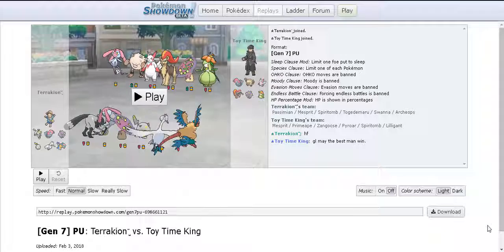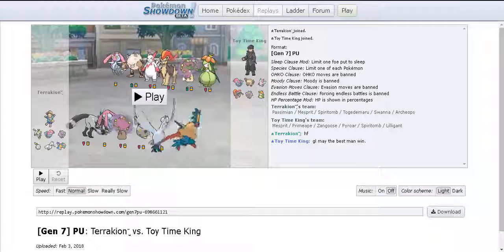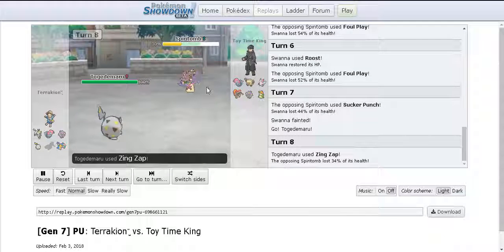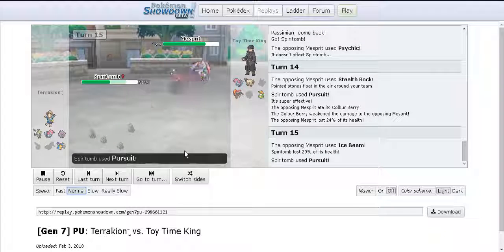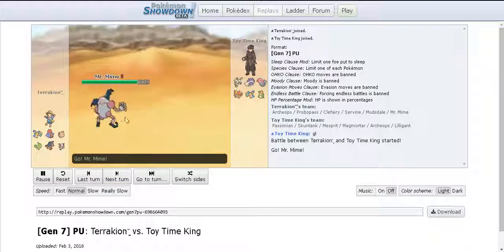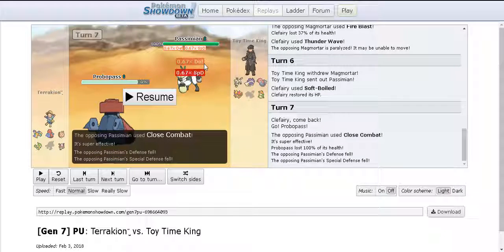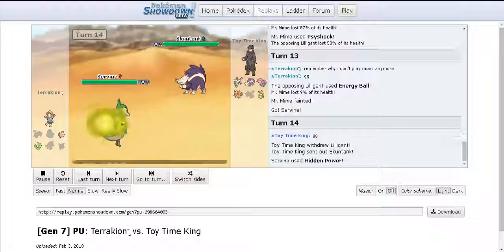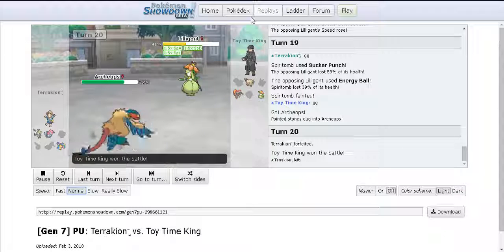"I ACTUALLY WON!" PU Winter Seasonal Round 1 Terrakion vs Toy Time King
Hey guys! Here to show you the PU Winter Seasonal Round 1 against Terrakion. Hope you guys enjoy!!